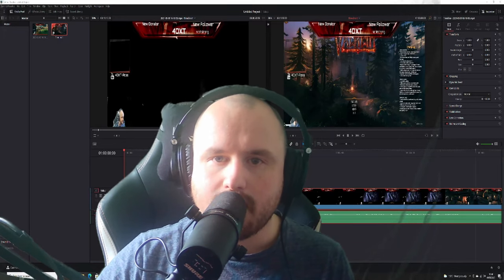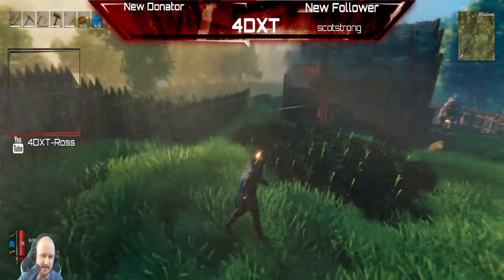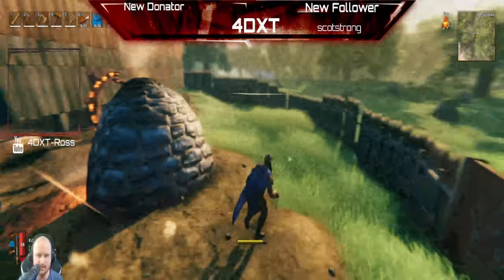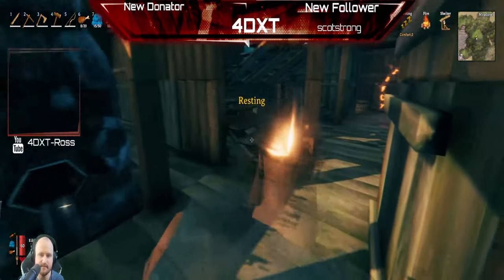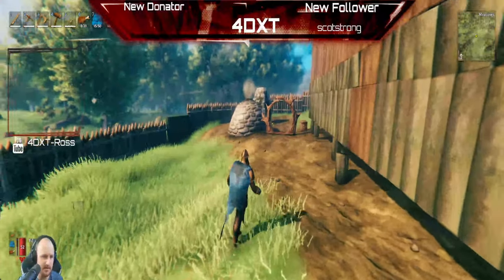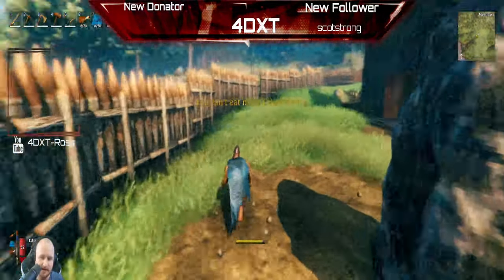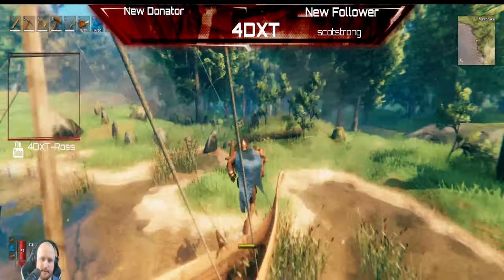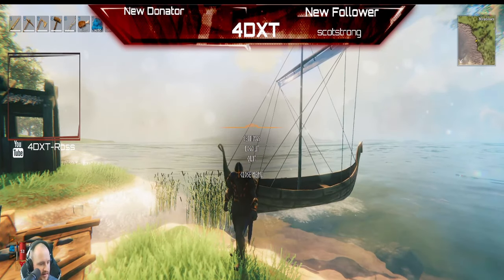How Viking's Live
I'm live on Twitch every Mondays at 9pm, Wednesdays at 9pm and Saturdays at 3pm  London time.